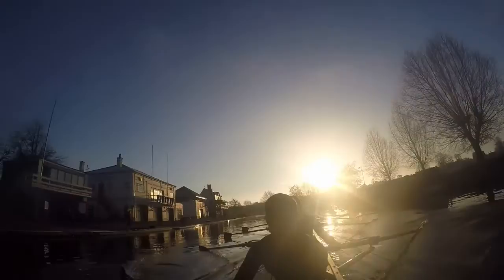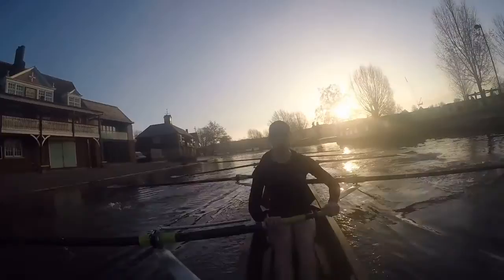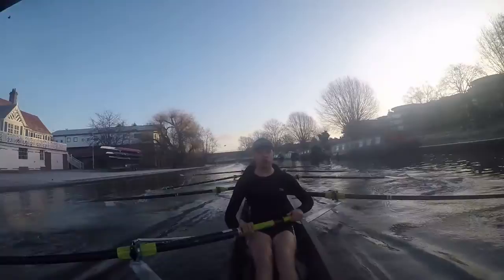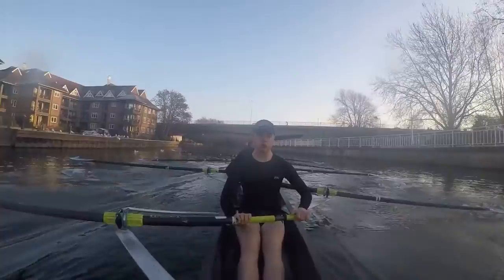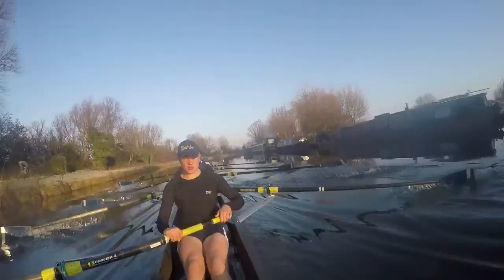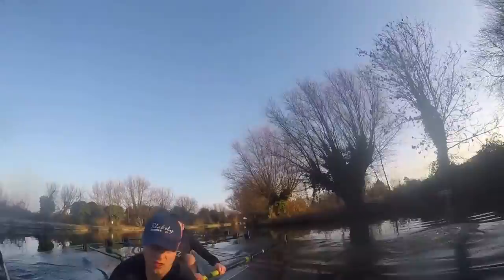Hills Road Rowing 30/12/16 - Lock-Lock 1st VIII (17:56)